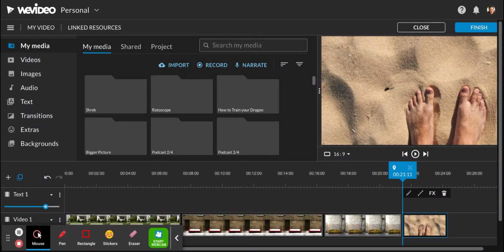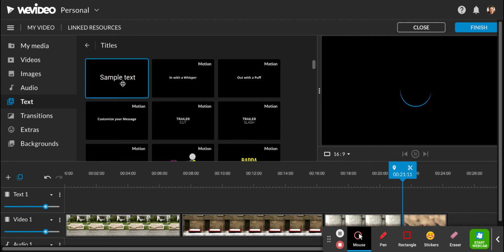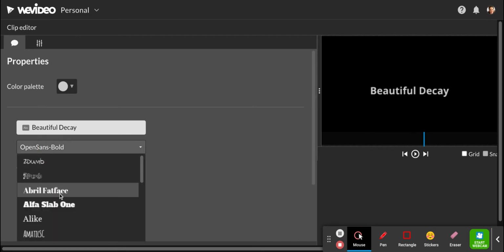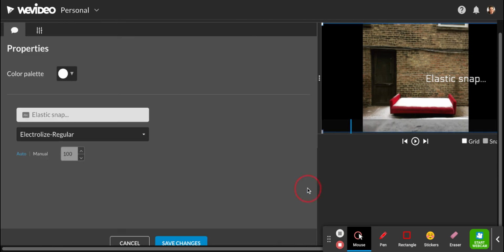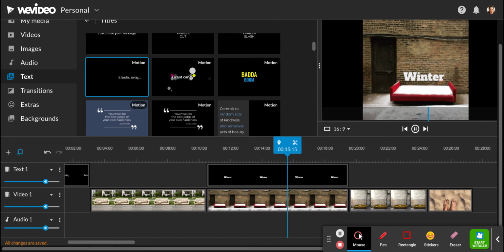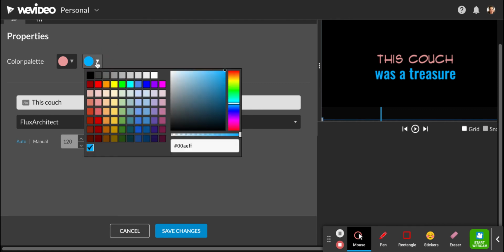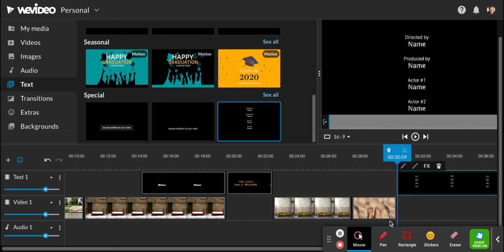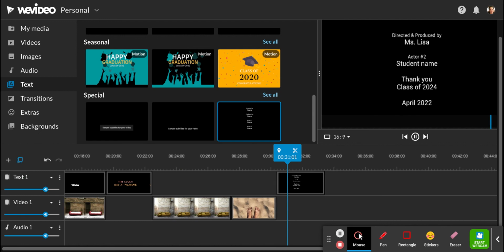WeVideo Tutorial #3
Learn how to add Title cards to your WeVideo project